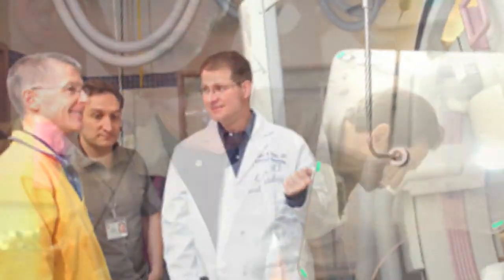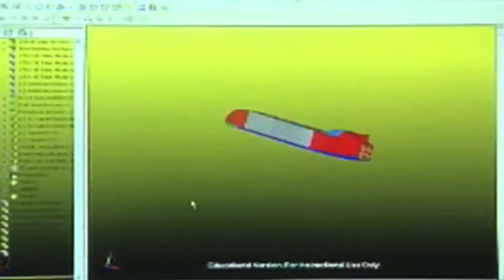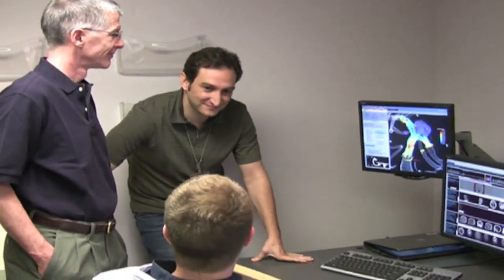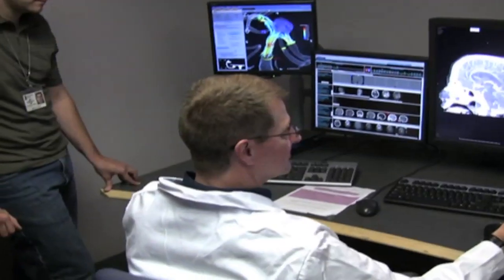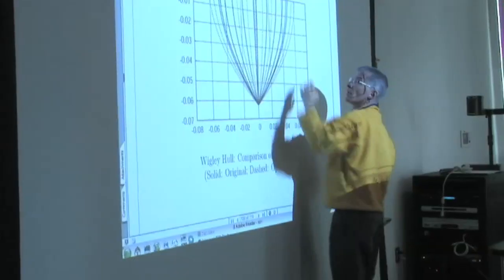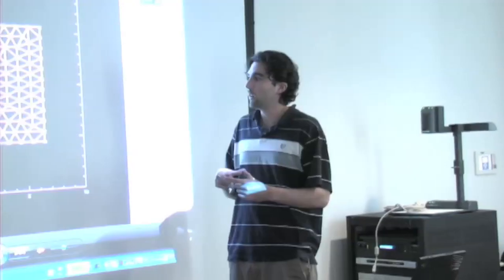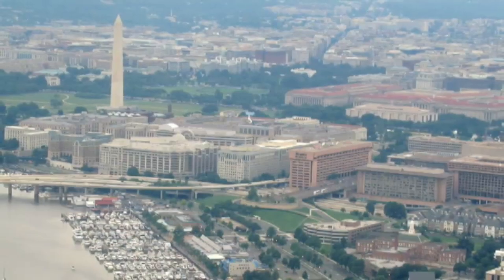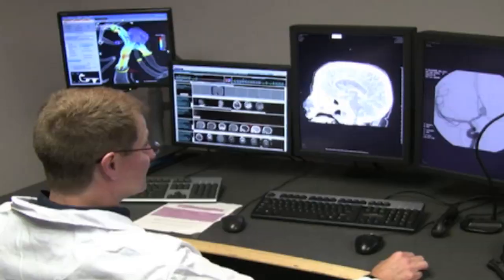Researchers Unveil New Blood Flow Simulation System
Researchers at George Mason University's Center for Computational Fluid Dynamics recently unveiled a first of its kind patient-specific blood flow simulation system that was assembled by Phillips Medical Systems using software components developed at Mason. The cutting-edge technology has the potential to improve diagnostics and treatments for millions of Americans who are affected by brain aneurysms — saclike bulges in the blood vessels — each year. A multi-disciplinary team comprised of Mason's computational scientists, Inova Fairfax Hospital's neuroradiologists, and Phillips Medical System's engineers, produced the application to provide neurologists with hemodynamic (blood flow) information that is believed to be of fundamental importance for understanding the evolution and rupture process of brain aneurysms.